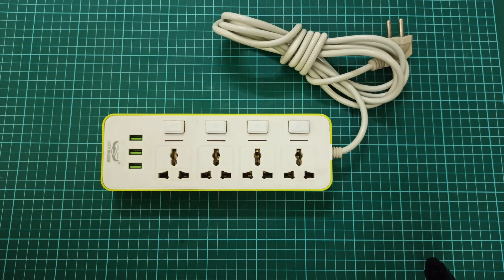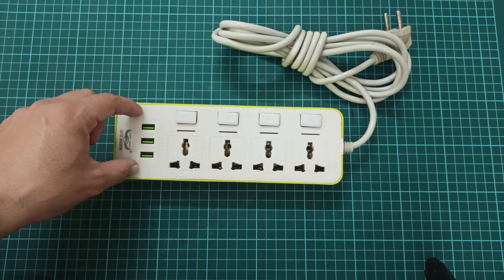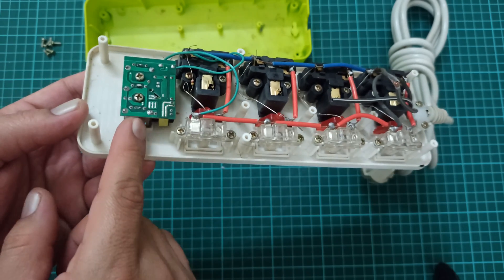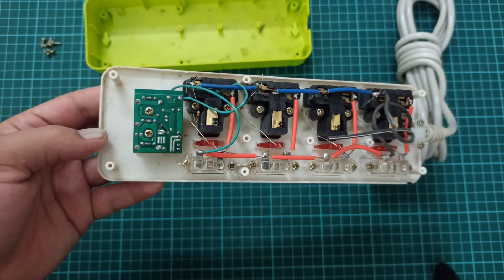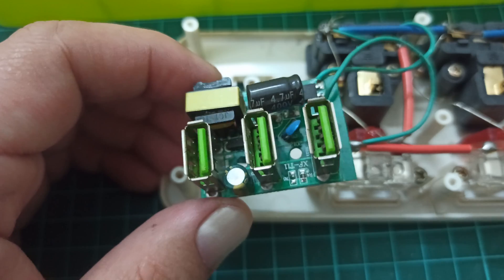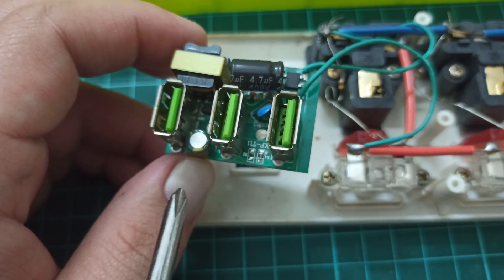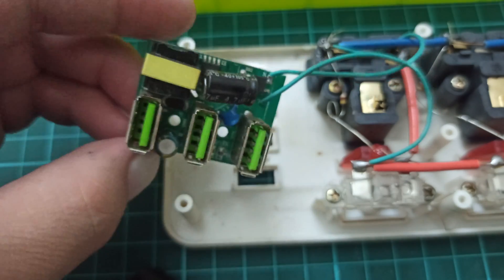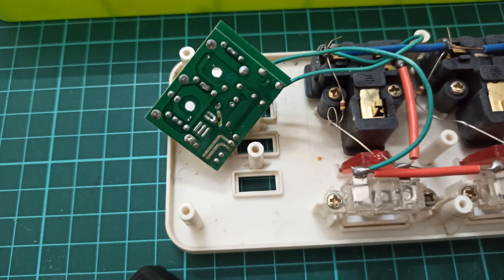Never Use USB Ports on Power socket boards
🔍 Have you ever wondered about the safety of those seemingly convenient USB ports on cheap Chinese extension boards? 🤔 In this eye-opening video, we delve deep into the inner workings of these budget-friendly devices to uncover the potential risks they pose to your 5V DC-powered gadgets.

🚫 WARNING: Not all USB ports are created equal, and using the wrong ones could lead to serious damage! 💥 We've dissected the circuitry of these extensions and discovered a critical lack of essential components that ensure a stable 5V DC output. The absence of vital filtering circuits, EMI filters, and protective diodes exposes your devices to potential harm.

🔧 Our detailed analysis reveals a circuit path that takes a 220V input and, without the necessary safeguards, channels it through a bridge rectifier and an IC acting as a driver for a ferrite transformer. While this process generates the required pulsating output to power your devices, the omission of key protective elements puts your gadgets at risk.

👁️‍🗨️ Watch as we break down the dangers associated with these cut-rate extension boards, emphasizing the importance of investing in quality products for the safety of your electronics. Don't fall victim to the allure of low-cost solutions that compromise the well-being of your valuable devices!

🛡️ Knowledge is power, and in this video, we empower you with the information needed to make informed choices when it comes to powering your 5V DC devices. Let's create a safer, more informed tech community together! 🌐🔒